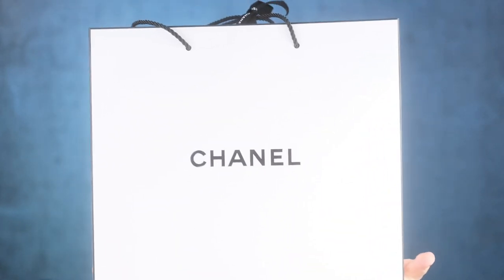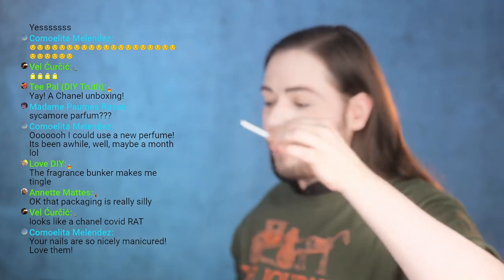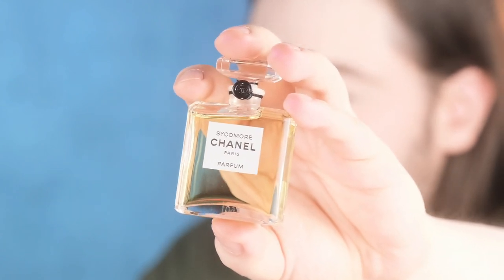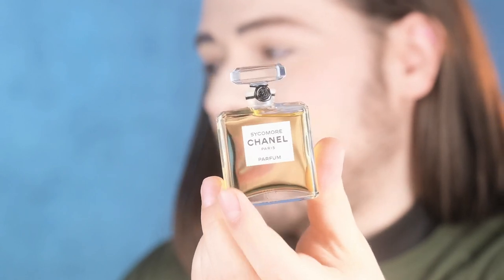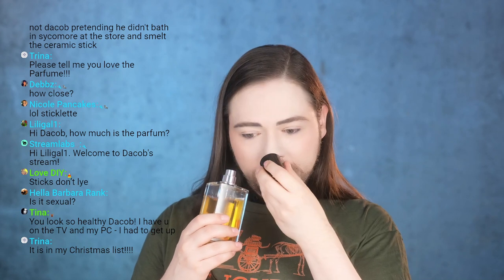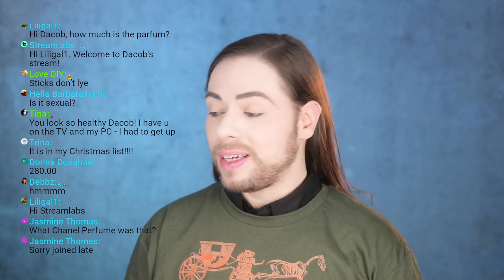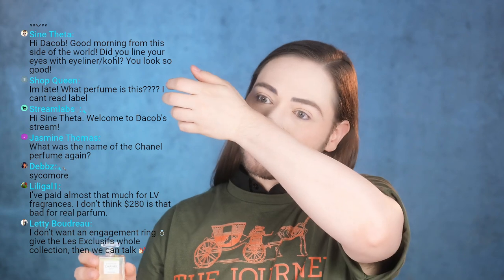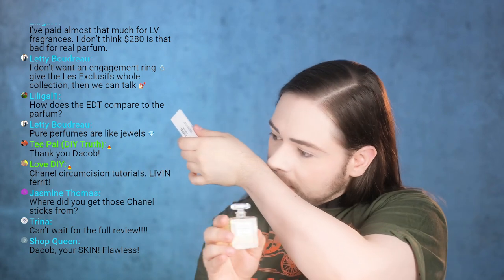CHANEL SYCOMORE PARFUM - Fragrance Unboxing and First Impressions - Deep Vetiver Perfume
CHANEL SYCOMORE PARFUM - Fragrance Unboxing and First Impressions - Deep Vetiver Perfume. In this video I unbox Chanel's SYCOMORE PARFUM. SYCOMORE PARFUM was launched on September 1st, 2022 and it comes in a 15ml splash bottle in the shape of the N°5 PARFUM bottle. The stopper is sealed to the bottle via baudruchage and a wax seal. ("Baudruchage", also known as "baudruche", is a way of sealing a perfume bottle with a covering of kid leather, animal membrane, cellulose, collodion, sheet rubber, gelatin, onion skin, cellophane, parafilm or. It is done during the finishing period and can often be quite lovely as a finished part of a presentation.). I show on camera how I cut the seal open and how I get the stopper off the bottle then I proceed to smell the fragrance and to compare it to its previous concentrations in eau de toilette and eau de parfum. I will follow up with another video where I will review SYCOMORE PARFUM in depth. I hope you enjoy my video.